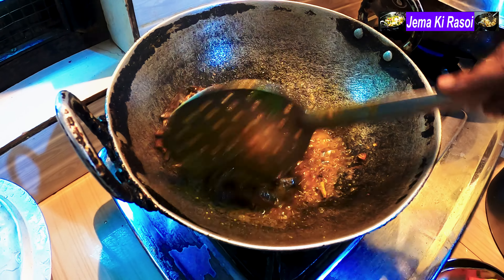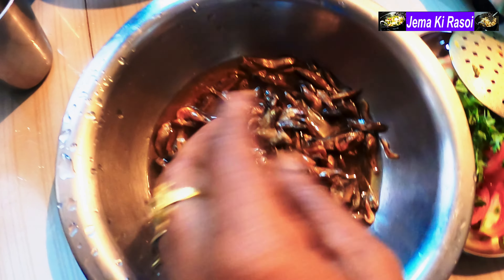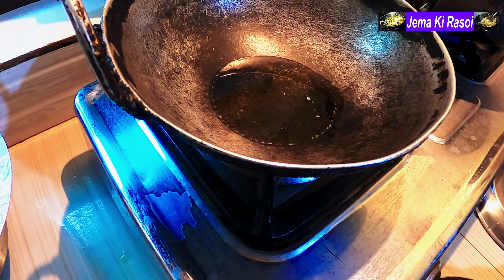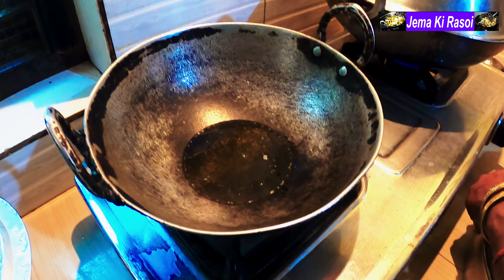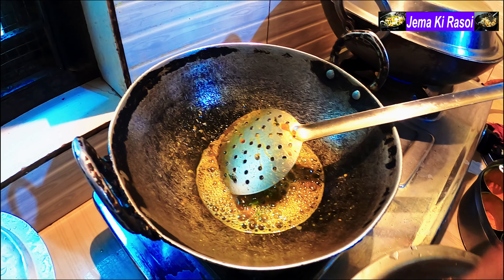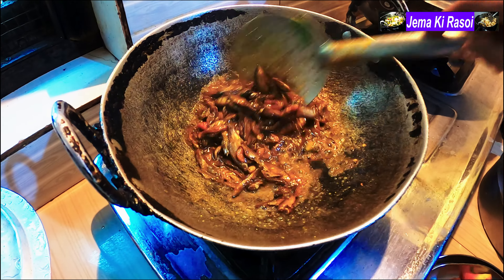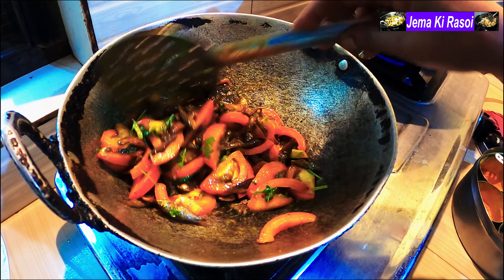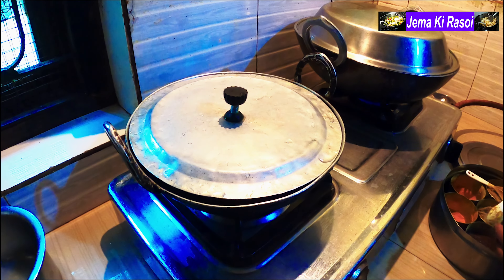Suksi Tamatar ki Sabji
Veg Village Food
Madhuras Recipe Marathi
Cook with Parul
Sanjeev Kapoor Khazana
Grandpa Kitchen
BharatzKitchen Hindi
Kabita's Kitchen
Nisha Madhulika
Cooking Shooking Hindi
Village Food Factory

Aapka ka Swagat hai.. Aapke Youtube Channel
               Jema ki Rasoi mein .
               VIDEO BY: JEMA

              Jema ki Rasoi